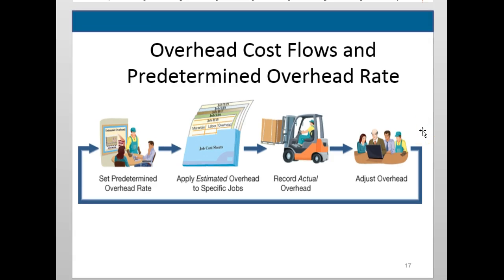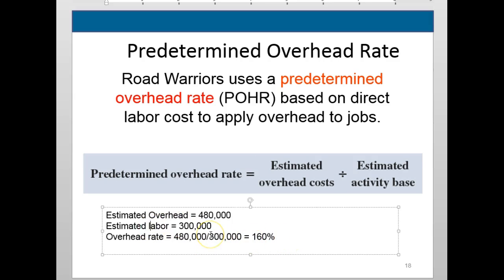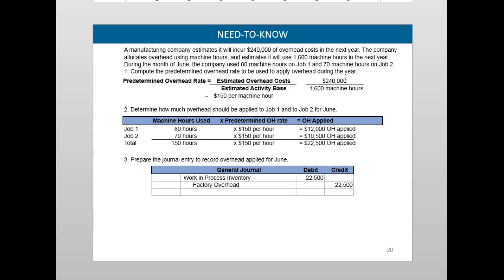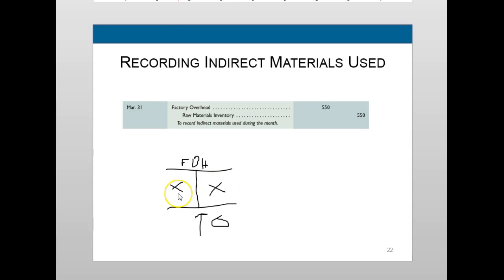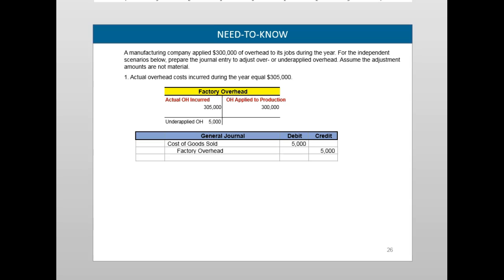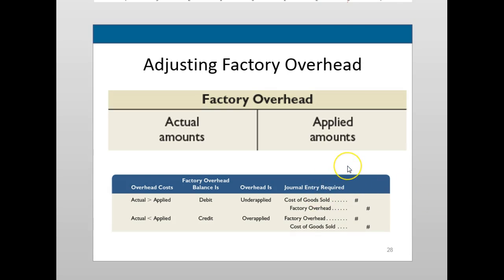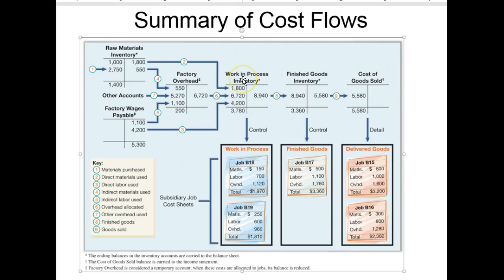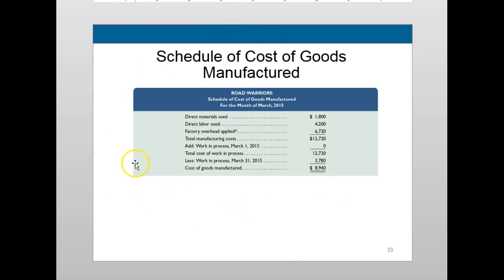Job Cost Part 2